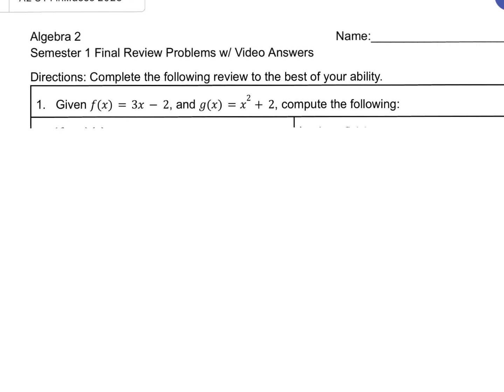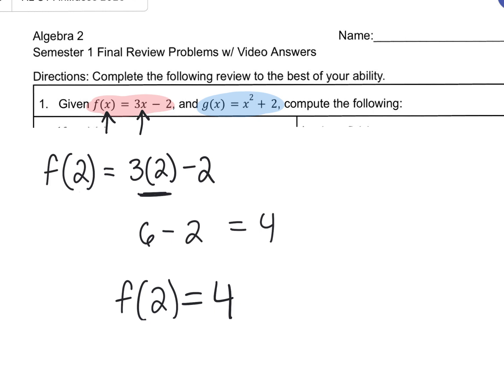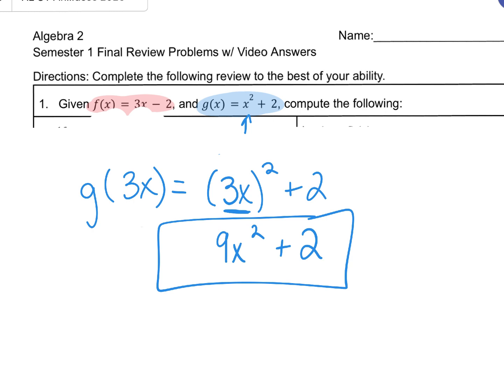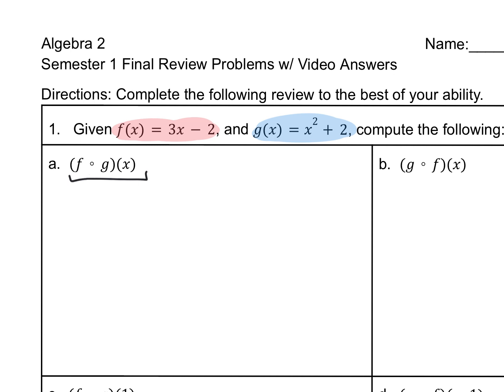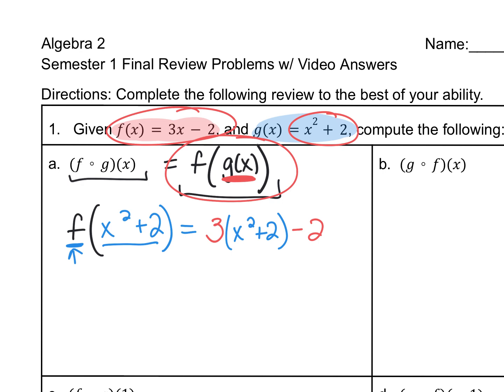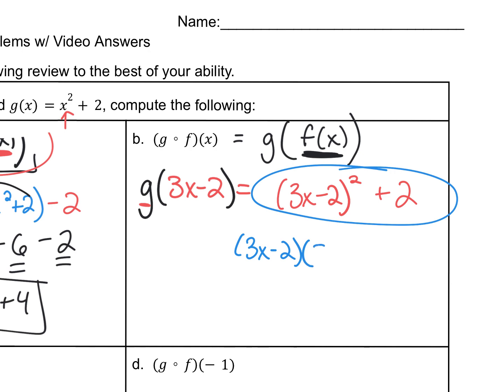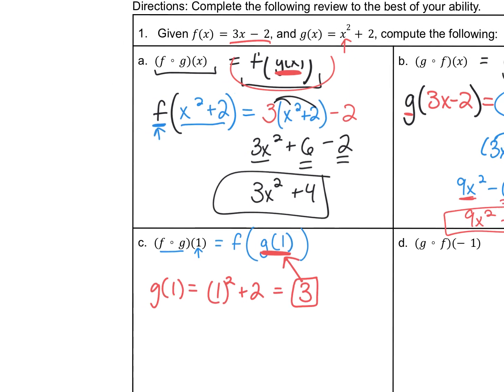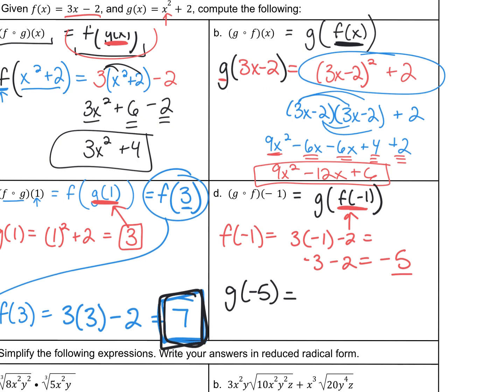A2 S1 Final Review-UNIT 1 REVIEW